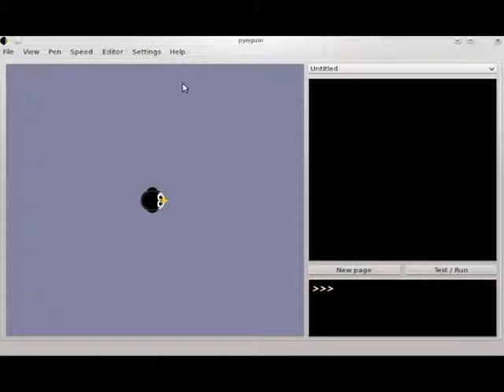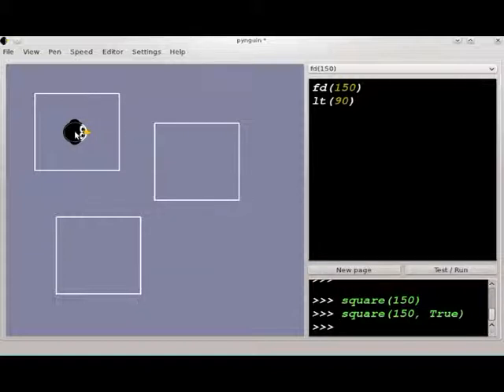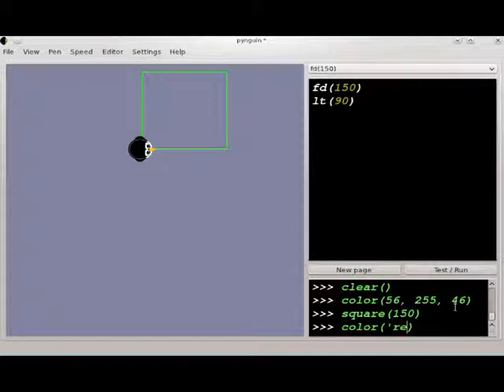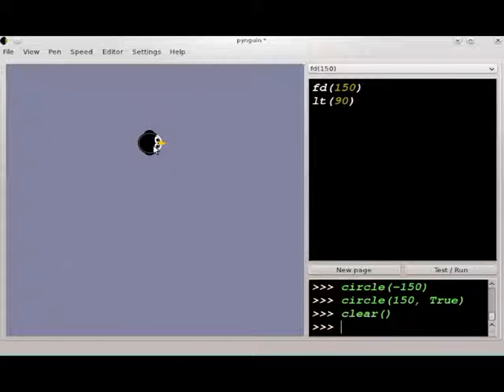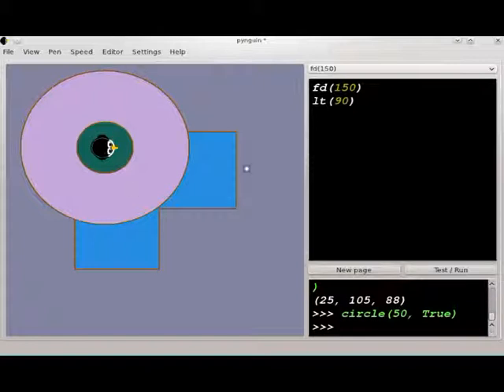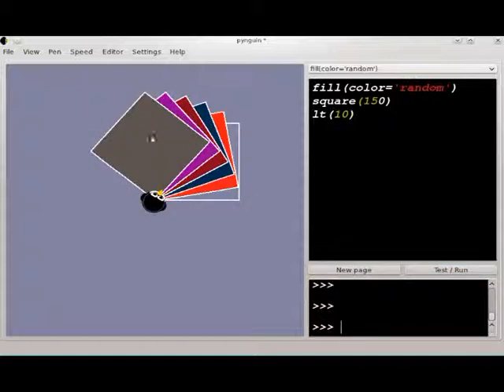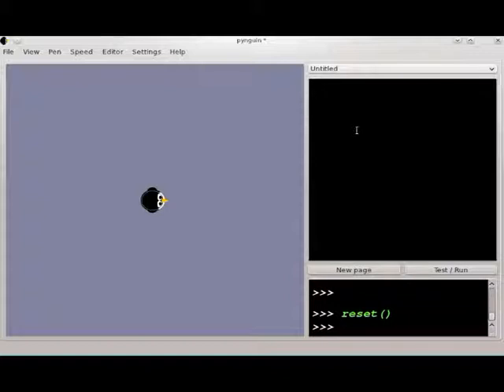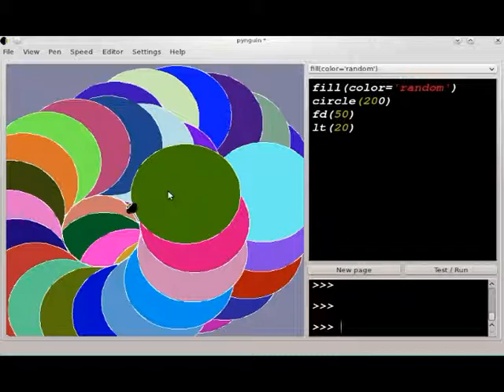pynguin - Shapes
Built-in shapes and randomized colors.